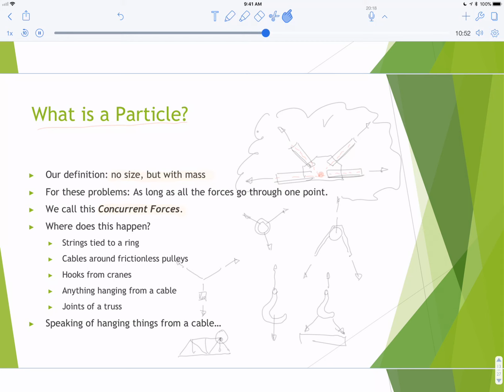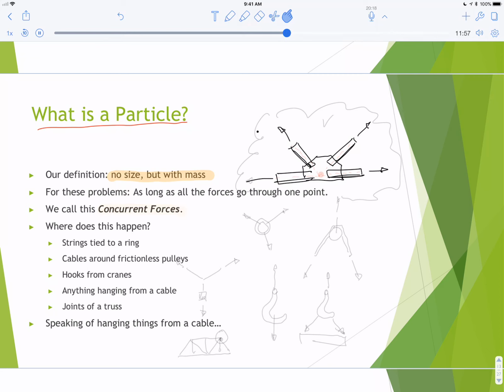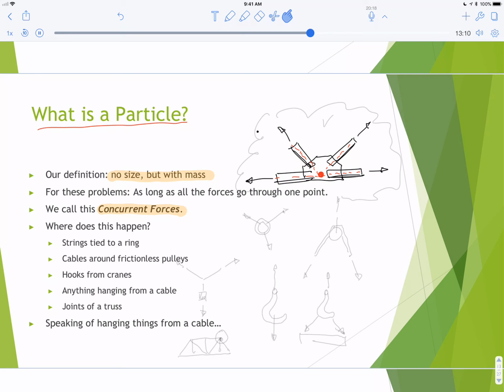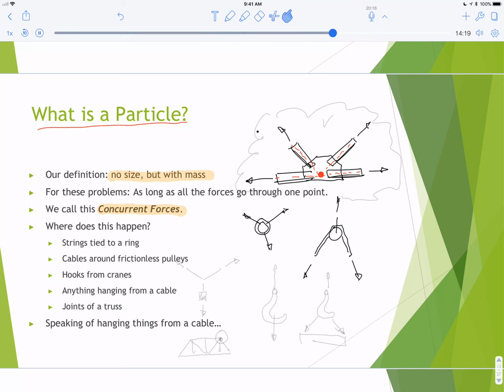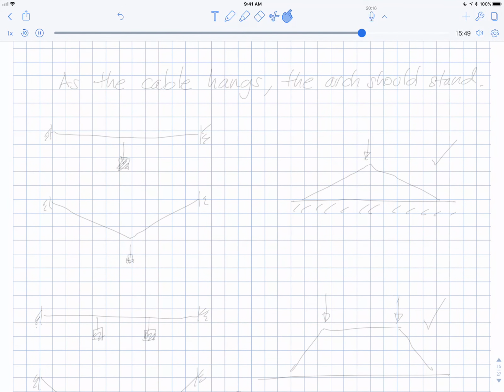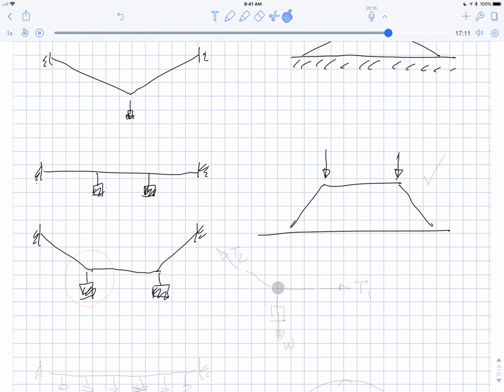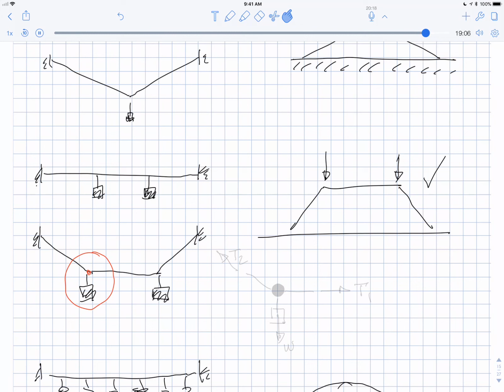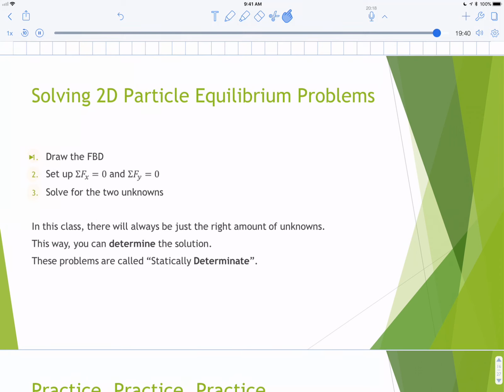particle equilibrium 3